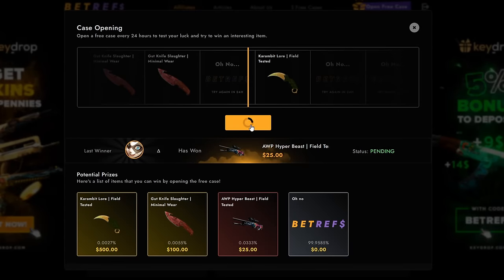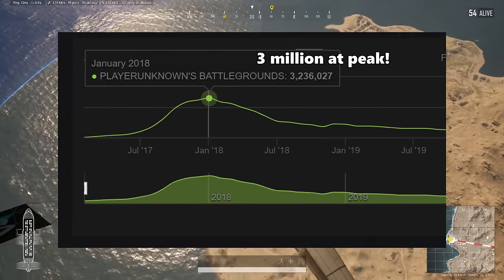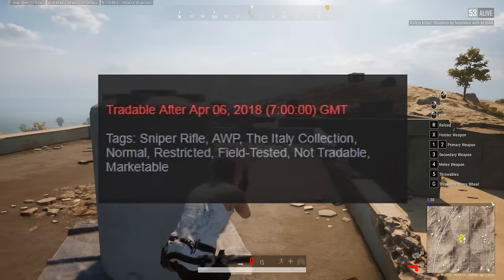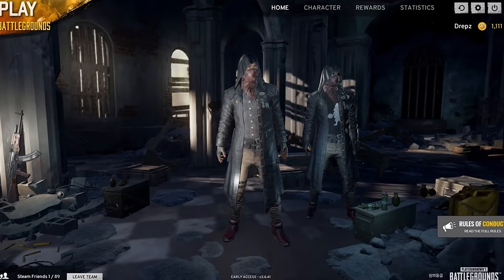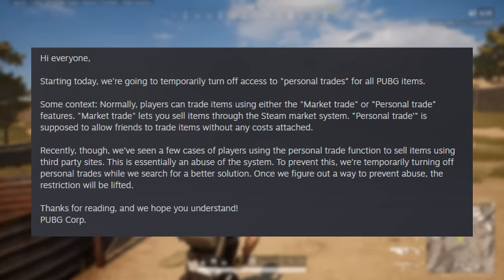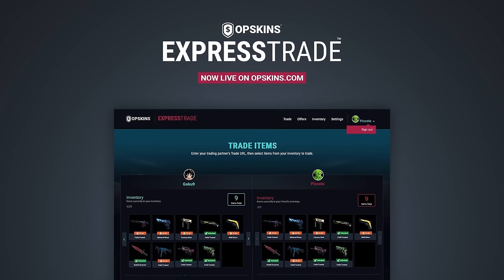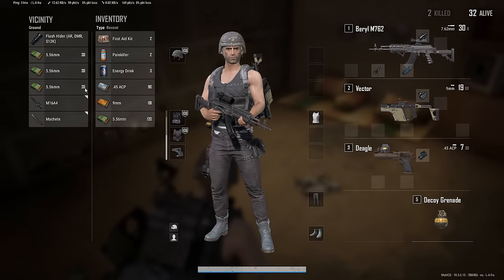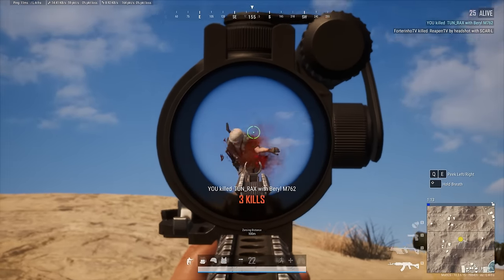How the $1 BILLION PUBG Market Disappeared..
FREE CASE (Win up to $500 every 24 hours!)